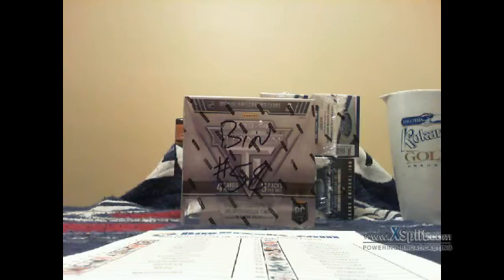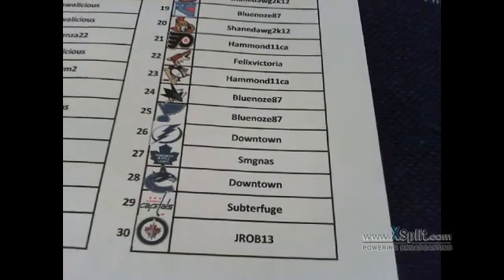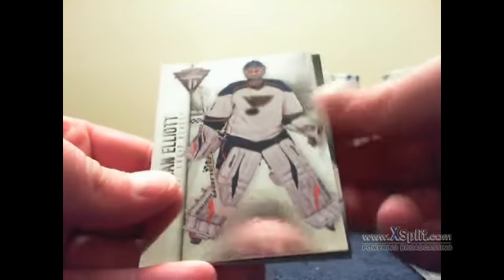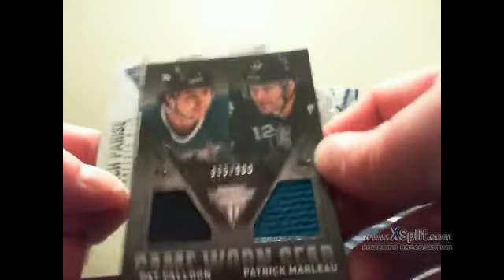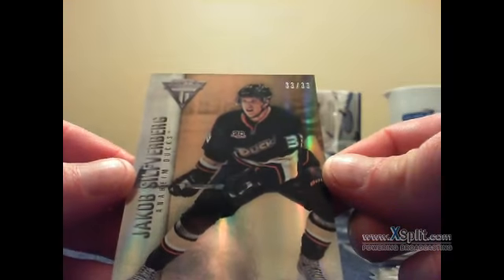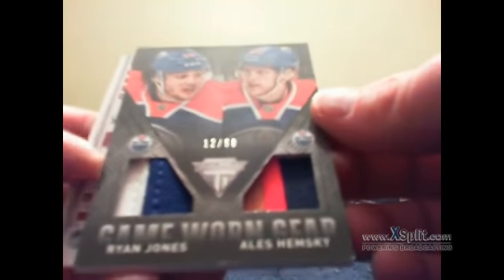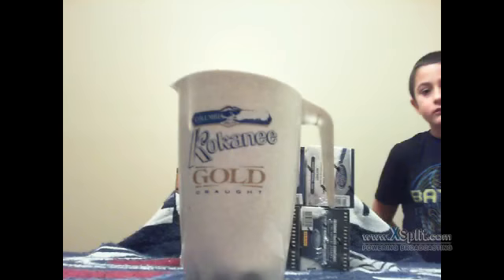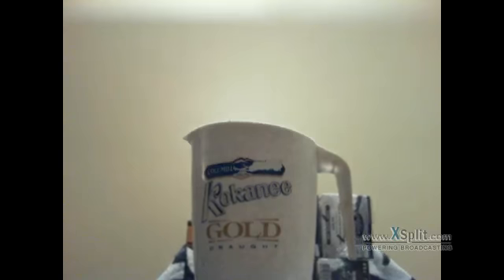BIN # 58, 2013/14 Titanium